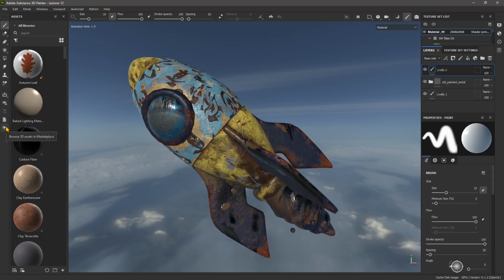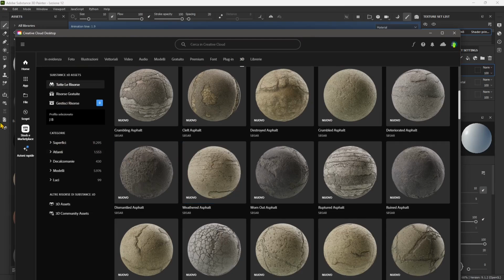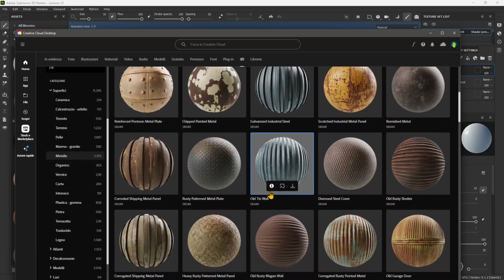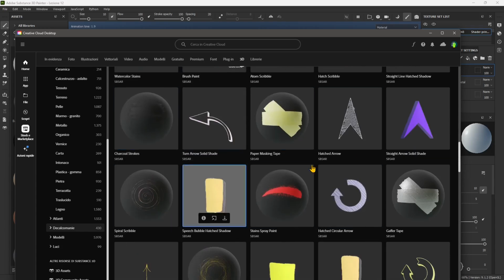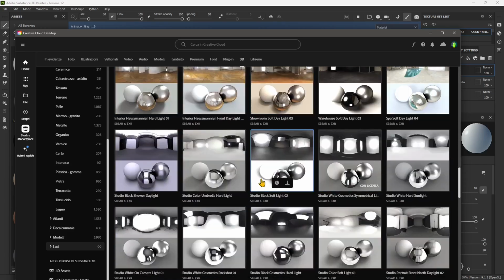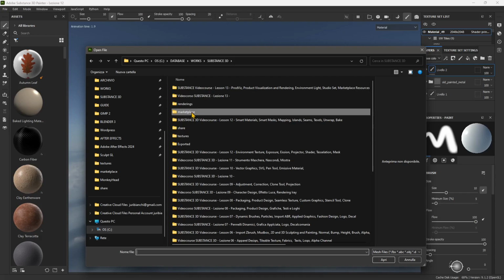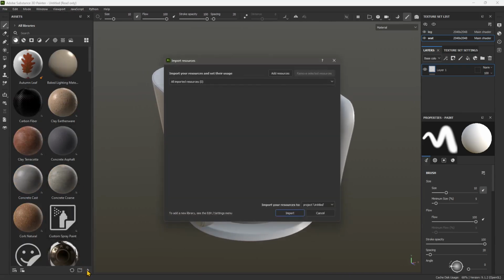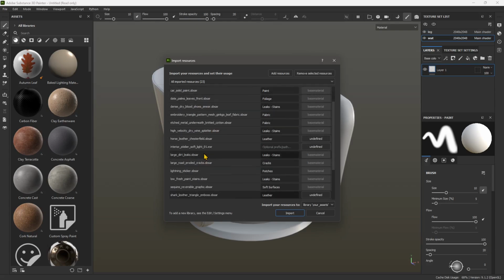SUBSTANCE 3D - Lesson 13 - ProdViz, Product Visualization, Rendering, Environment Light, Studio Set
SUBSTANCE 3D Videocourse - Lesson 13 - ProdViz, Product Visualization and Rendering, Environment Light, Studio Set, Marketplace Resources